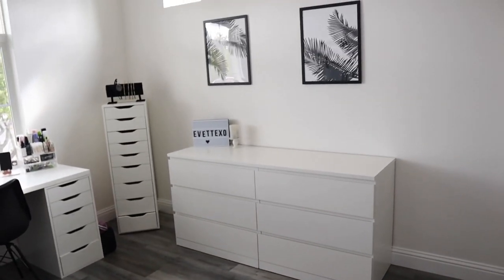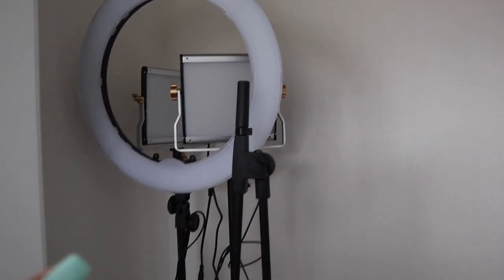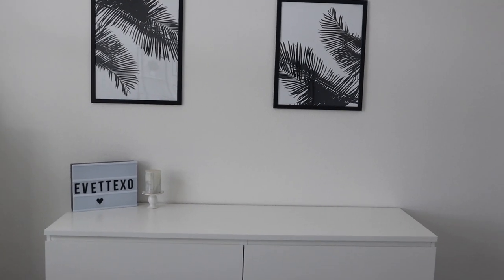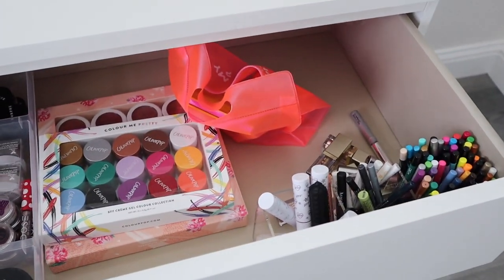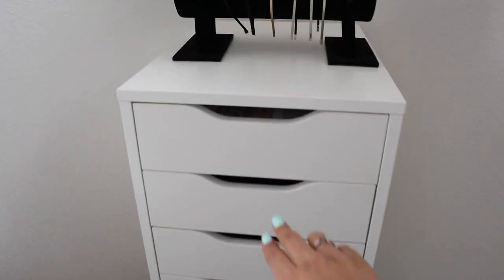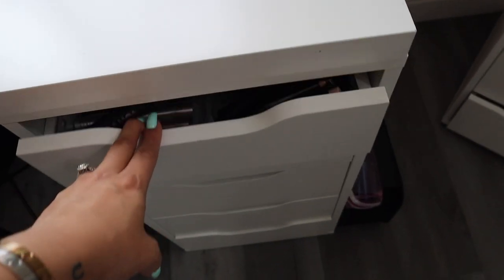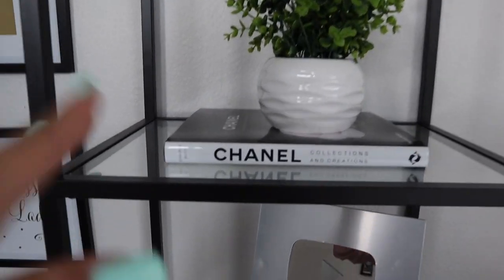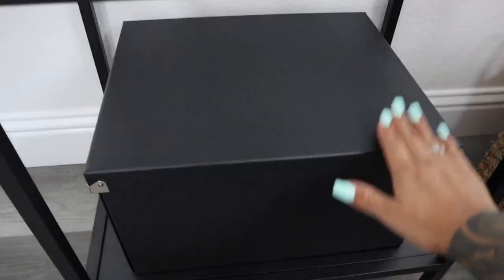BEAUTY ROOM REVEAL + TOUR || EVETTEXO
Hey babes! I hope you all enjoy todays video!
If you are new to my channel I would love to share a little about myself! My name is Blanca Evette I was born and raised in Stockton, Ca. I’m Mexican/American my parents are originally from La Presa, Michoacán! S/o to all my Latinas. My birthday is July 31st yes I’m a summer baby and a proud Leo! 🦁
Here on my channel you will find a little bit of everything from mommy videos ( I’m a proud mommy to my first baby boy), Makeup Tutorials, Cooking videos , Challenges & everyday fun with the people who mean the most to me!
With open arms I welcome you to be a part of the squad!

POBOX:
10940 Trinity Parkway, Suit C #197

Camera for “ Main Channel”Cano 70D